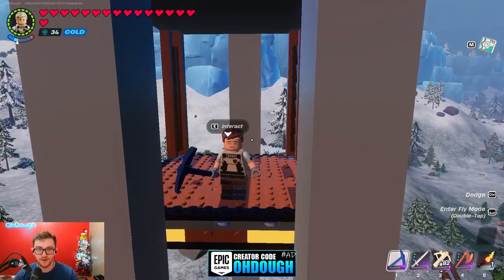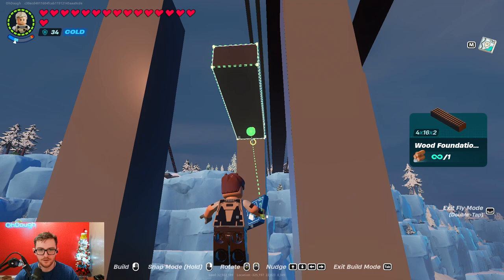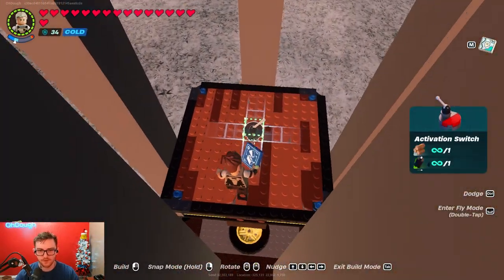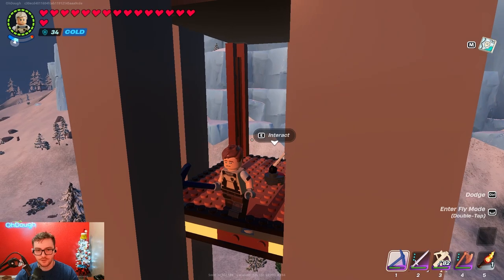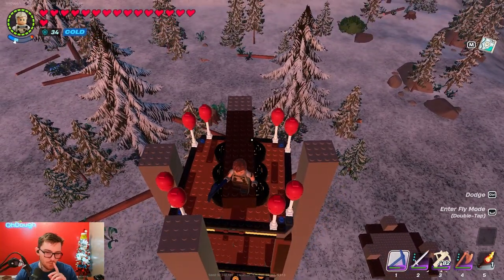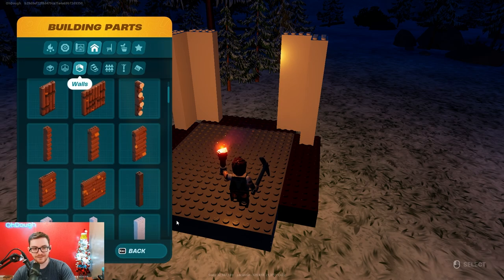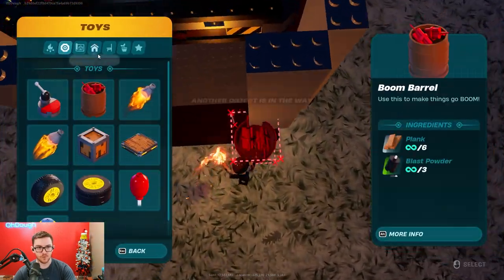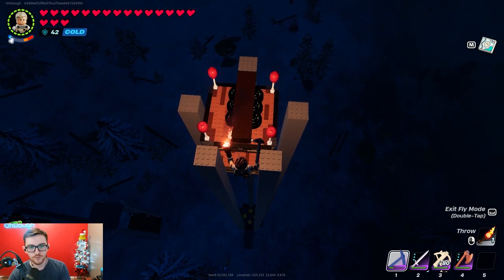Build Elevators that don't Break in Lego Fortnite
How to Build Elevators that don't Break in Lego Fortnite
(ad)